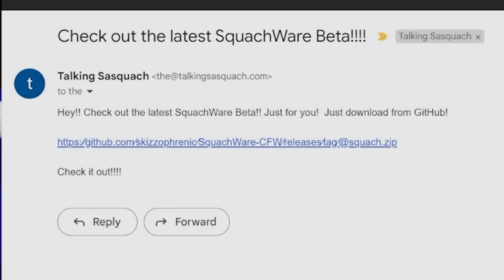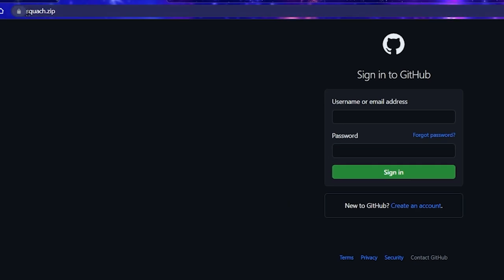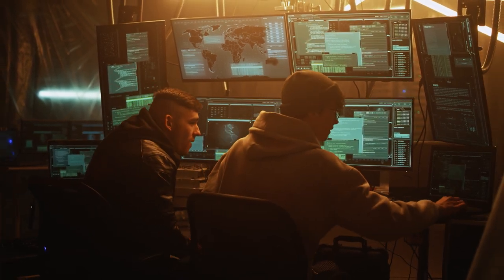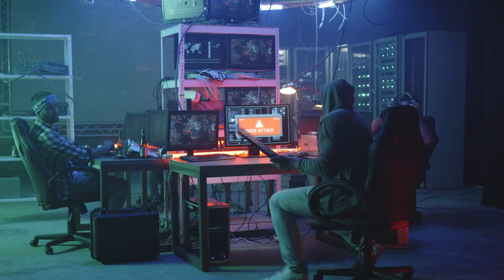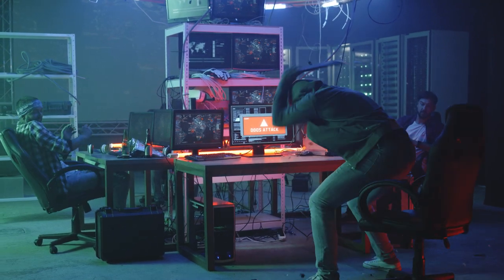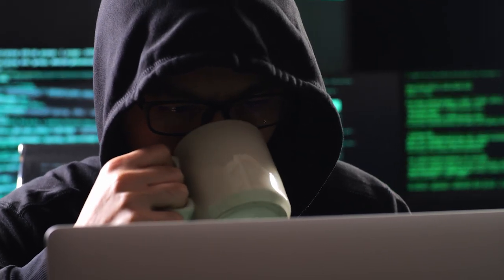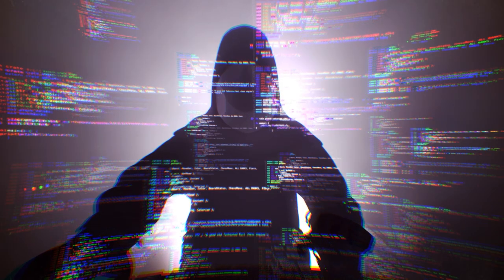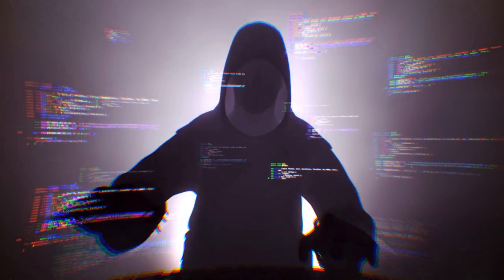You Won't Believe How Dangerous The New .ZIP And .MOV Domains Are!! 😱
The emergence of the new .ZIP and .MOV top level domains have created new attack vectors for hackers to exploit.  It's getting even more dangerous than ever with the new exploits found for these domain names!